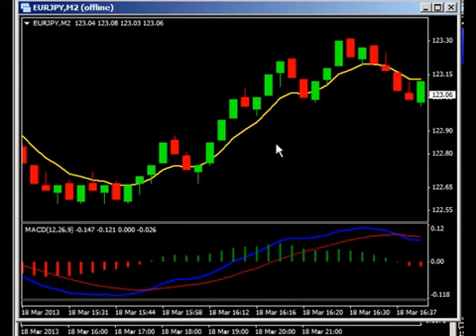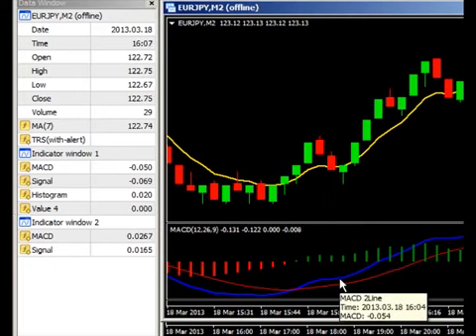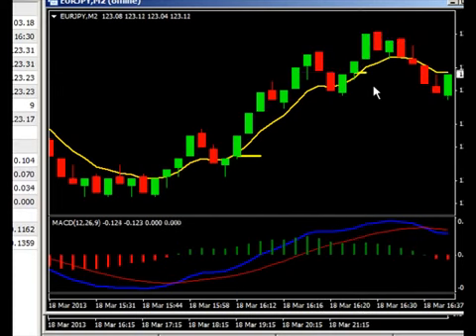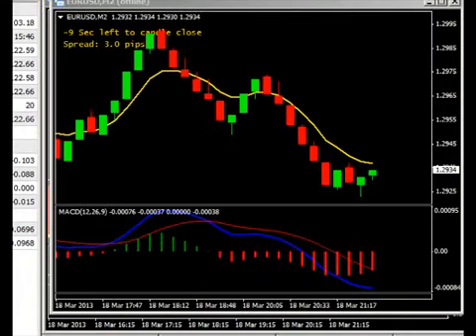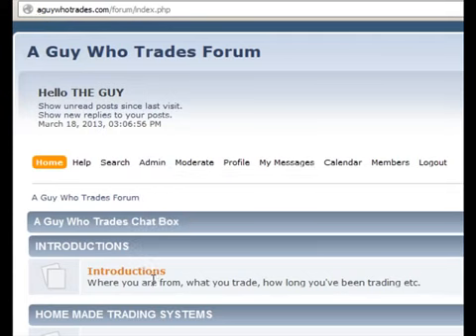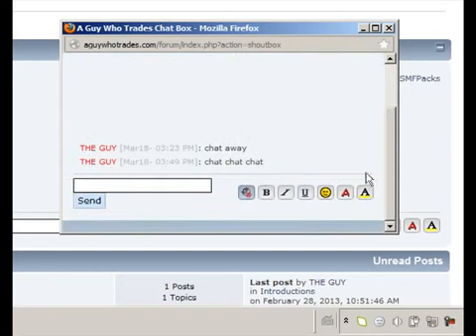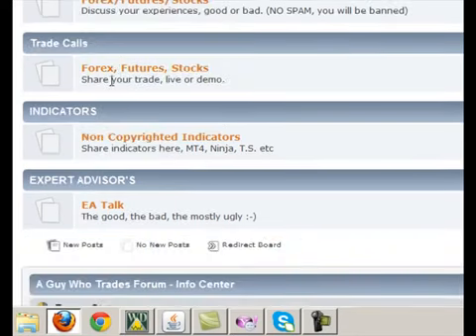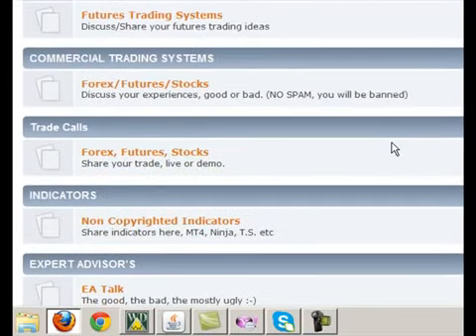طريقتي لربح 25-30 نقطه